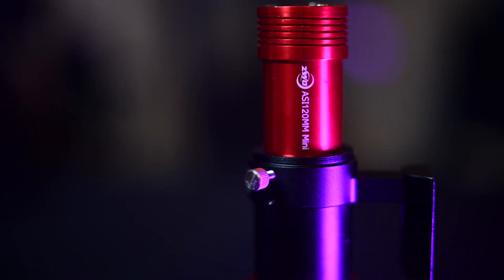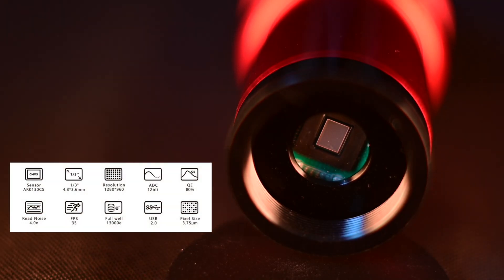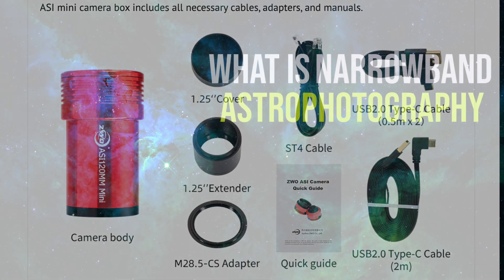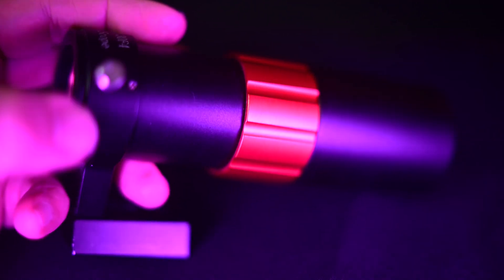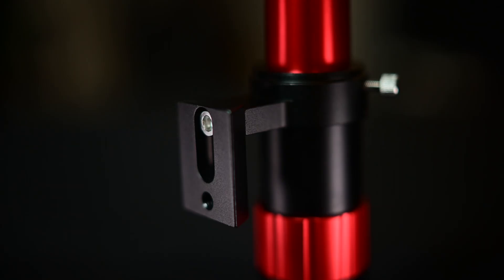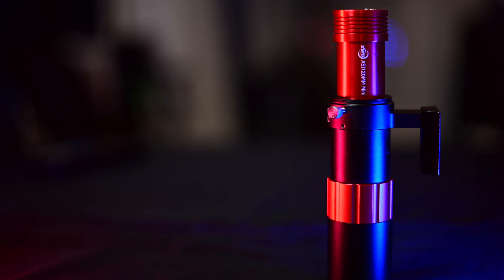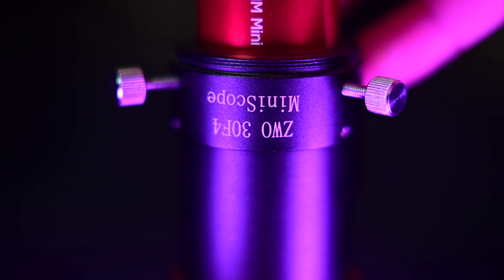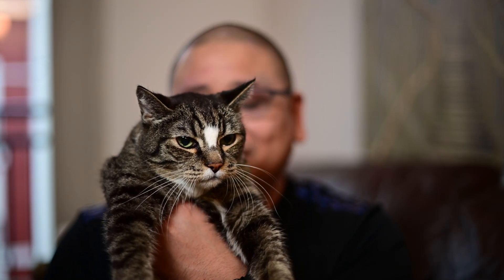ASI 120mm mini guide camera + ZWO 30MM f/4 guide scope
This video is for astrophotographers graduating to an autoguiding set up and thinking about buying this combo. In this video we take an in depth look at one of the most popular first autoguiding set-ups, The ZWO ASI 120mm mini guide camera and the ZWO 30mm F/4 guide scope.

I also share my backfocus settings and how to obtain sharp focus.